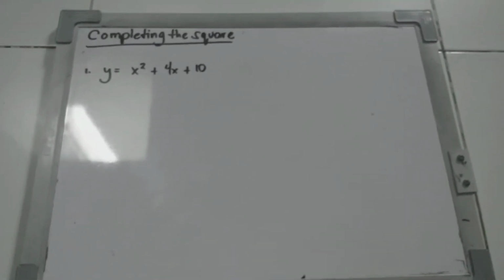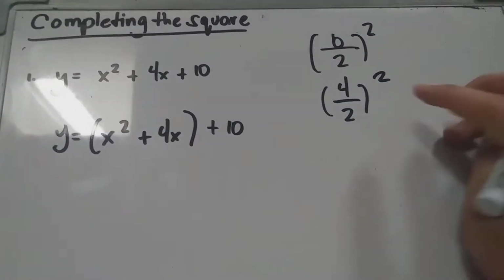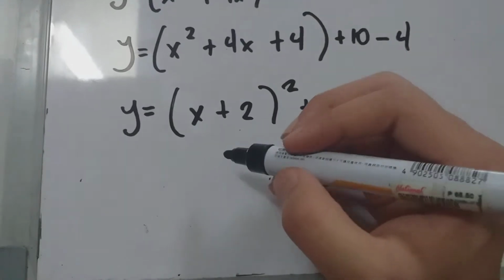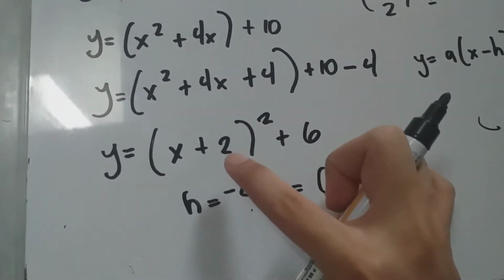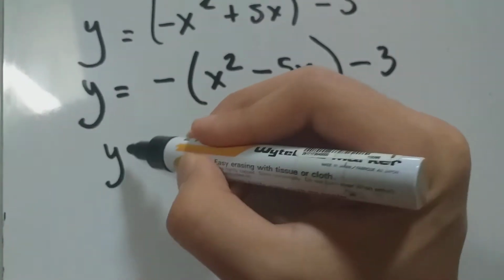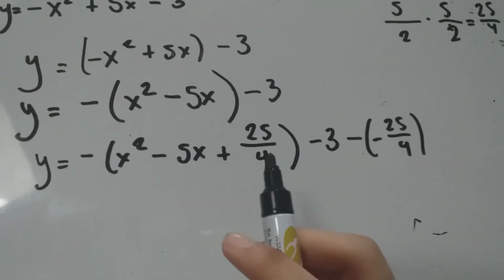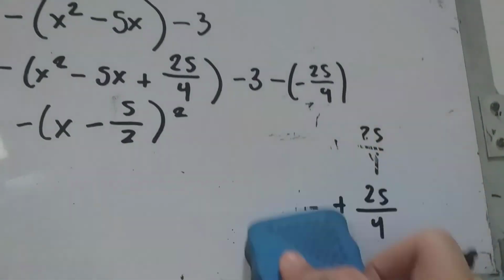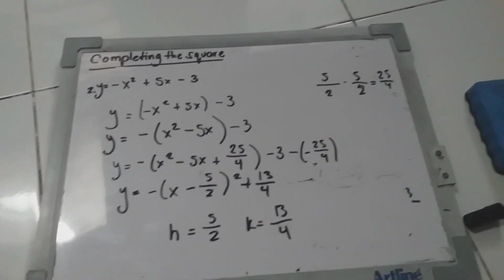Transforming Quadratic Functions to its vertex form by completing the square(english)